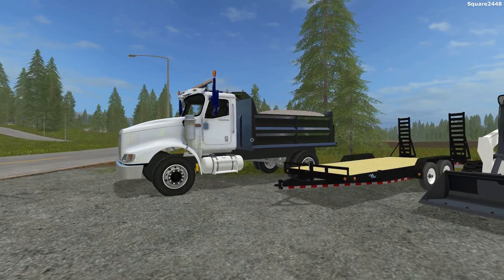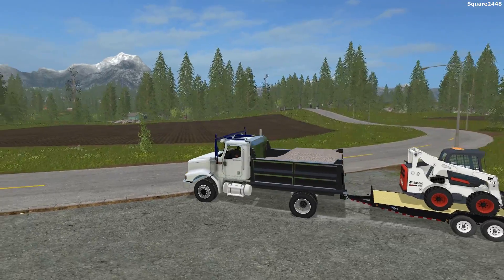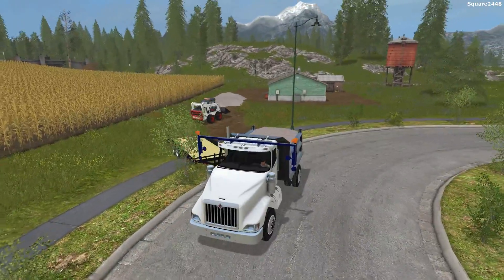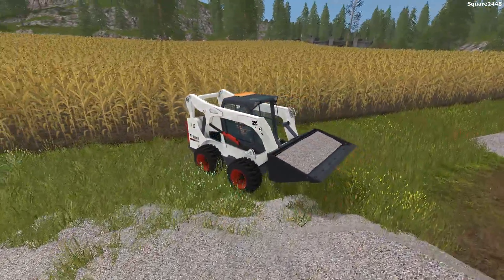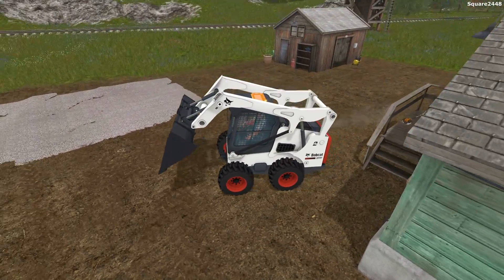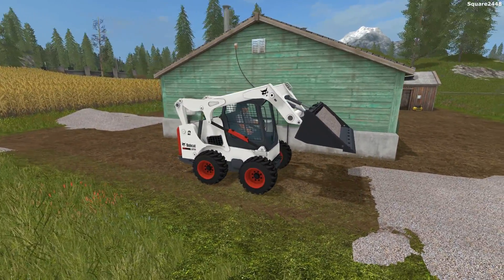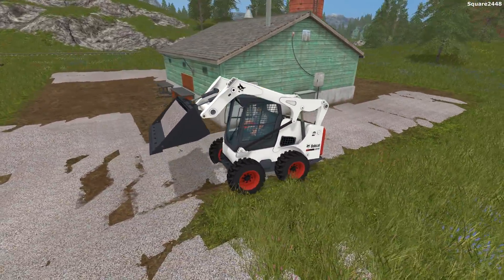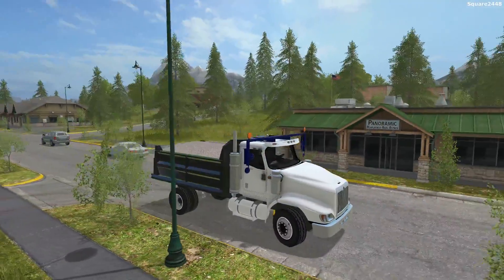Farming Simulator 17 | Spreading Gravel | Landscaping | International | Bobcat